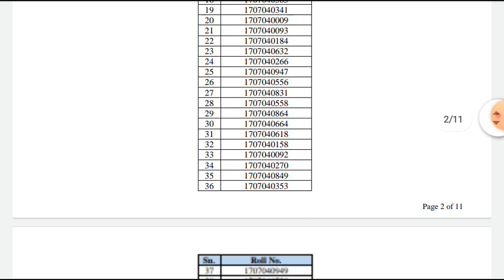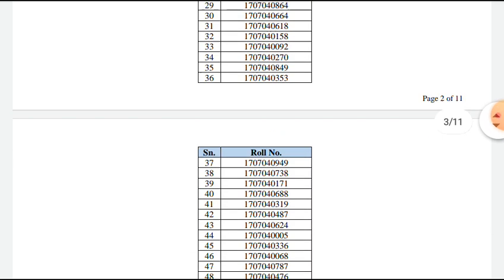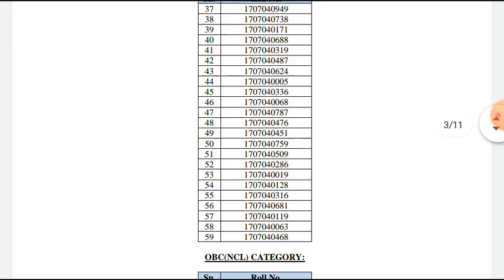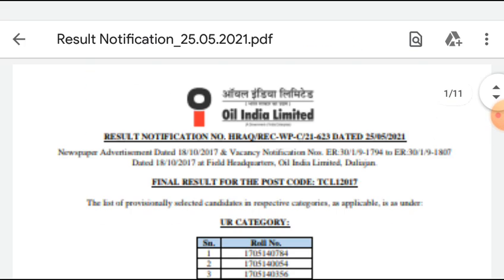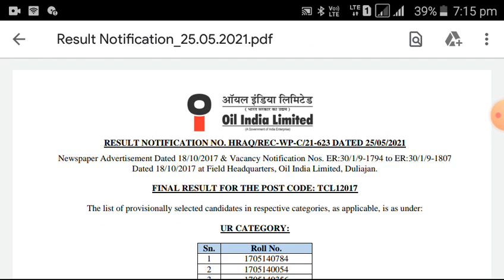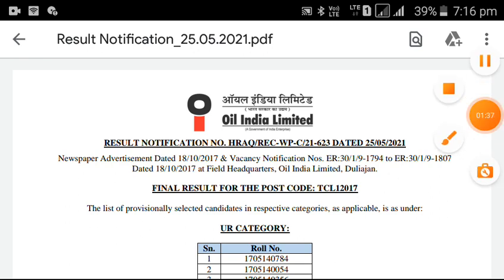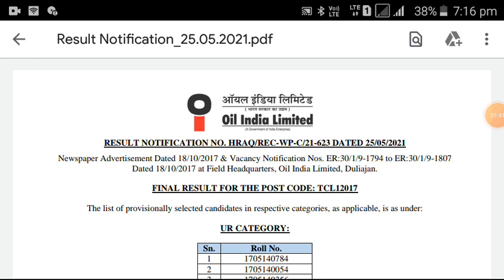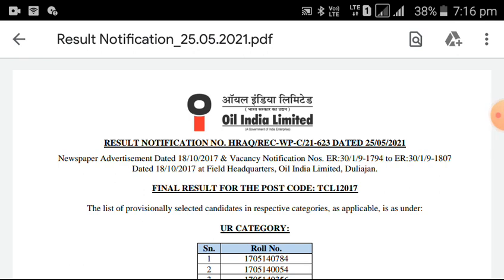RESULTS OUT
PNRD QUESTION AND ANSWER BANK নামৰ কিতাপ খন কিনিব বাবে তলত দিয়া লিংকটো কিনিক কৰক। MRP ONLY Rs.30/-

অসমীয়া সাহিত্যৰ (A TO Z)  নামৰ কিতাপ খন কিনিব বাবে তলত দিয়া লিংকটো কিলক কৰক। MRP ONLY Rs.110/-

COMPUTER KNOWLEDGE E-BOOK নামৰ কিতাপ এখন তৈয়াৰ কৰি উলিওৱা হৈছে। কিনিবৰ বাবে তলত দিয়া লিংকটো কিলিক কৰক।

Hello Friends,
My Name is Ankur S Sarma, Job Male assam (Ankur S Sarma) is my  channel ,here provide regarding information for various jobs, admit card, syllabus of Governments of Assam, North-east and also provide Central governments related various jobs information, educational information, technology related topics,ect.